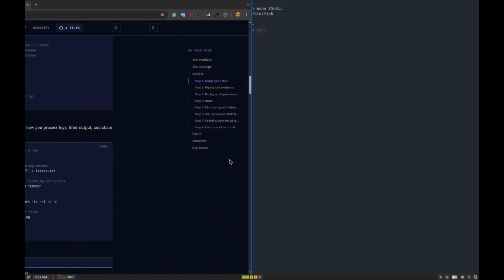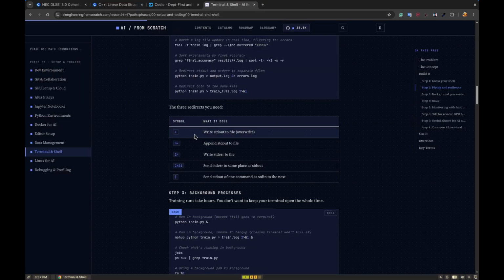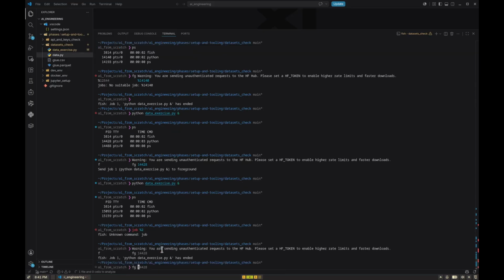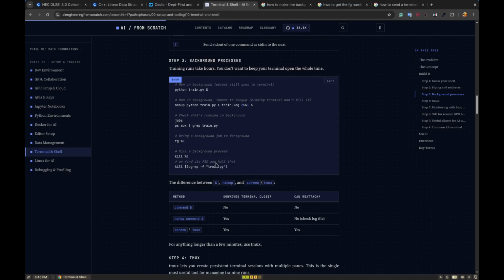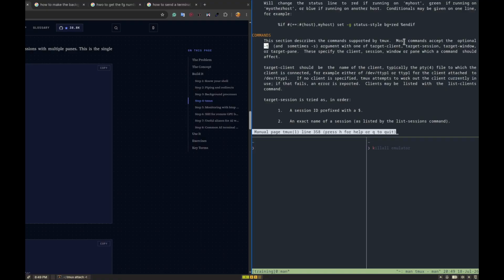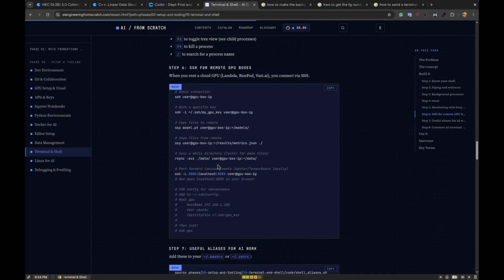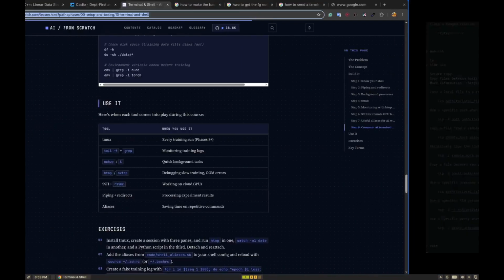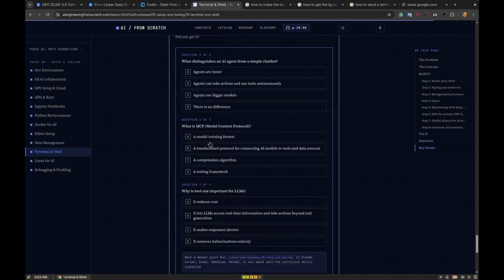Learning Ai Engineering ( Part 1 ).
In this video, I am doing the Linux module from the AI from Scratch course.